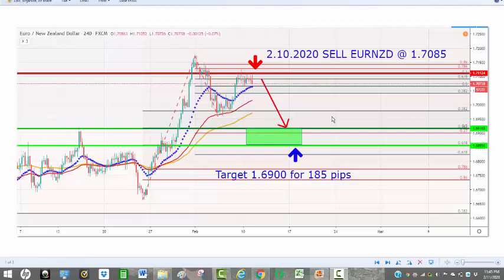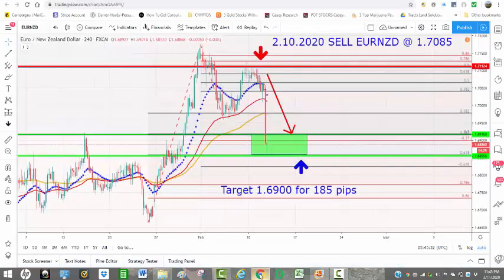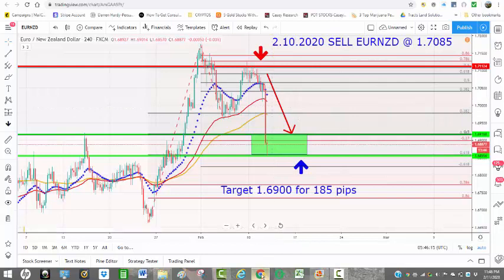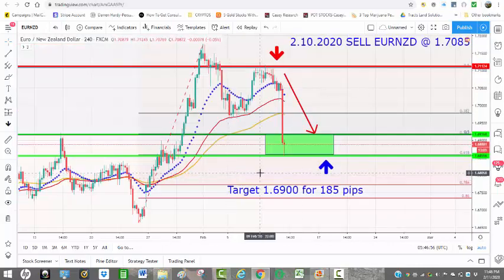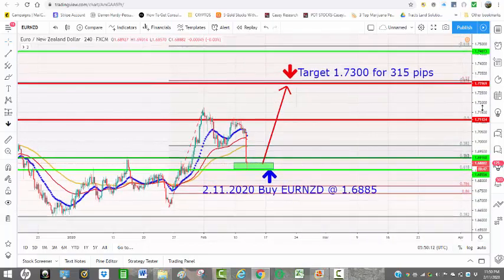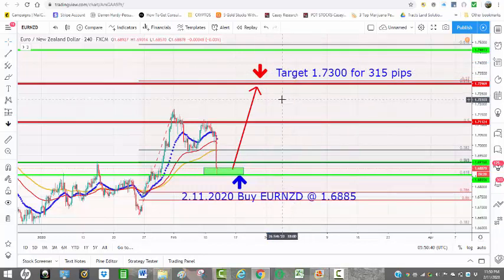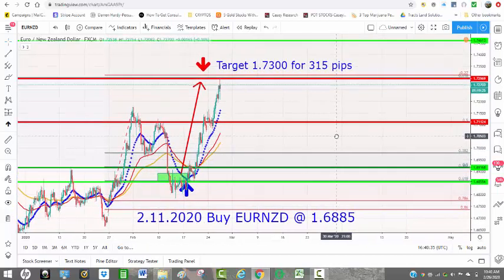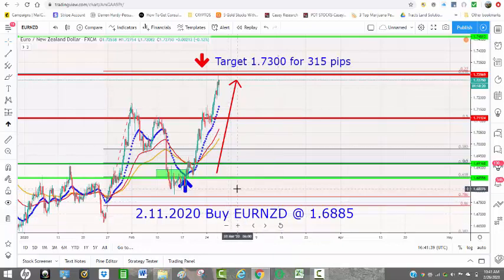650 Pips on EURNZD Video Lesson!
I show here how I'm able to ride a market Up & Down Back to Back on the same pair!

Choose Our VIP Membership and @ Checkout Enter The Code Above!